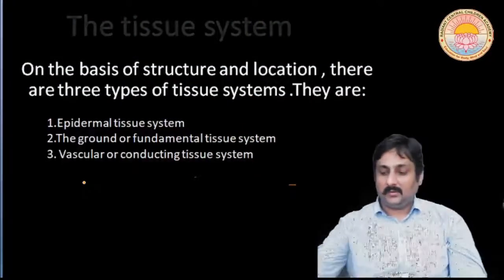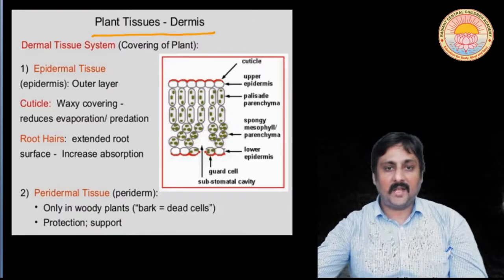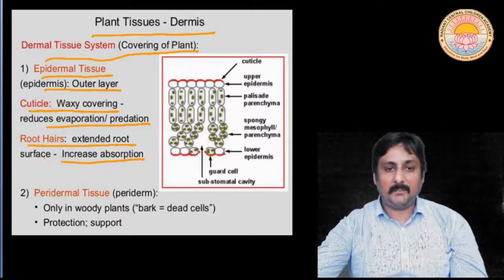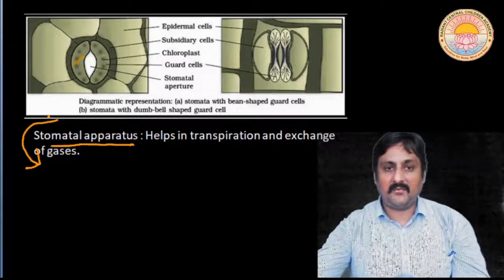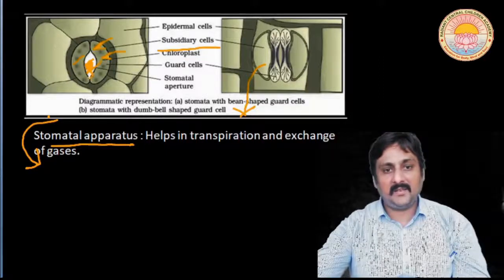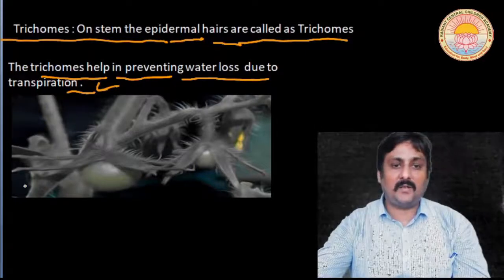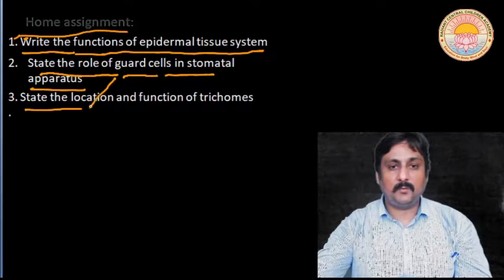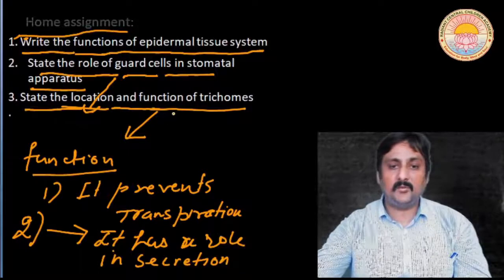Anatomy of Flowering Plants - Lecture 6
Permanent Tissues